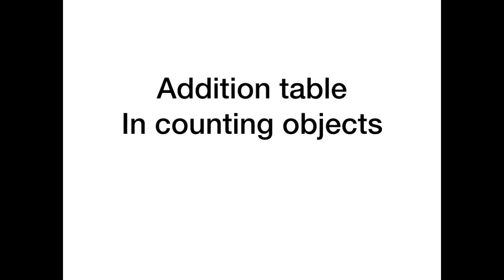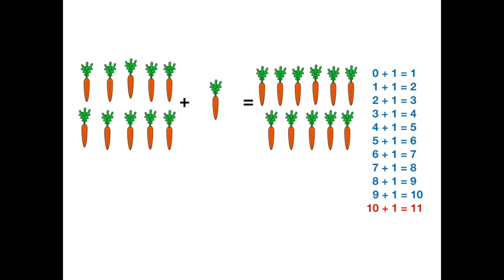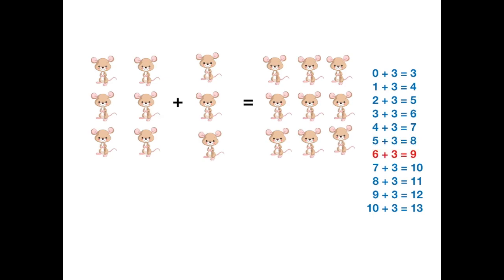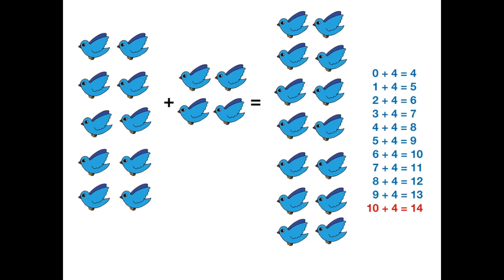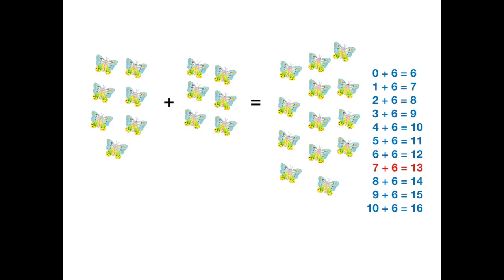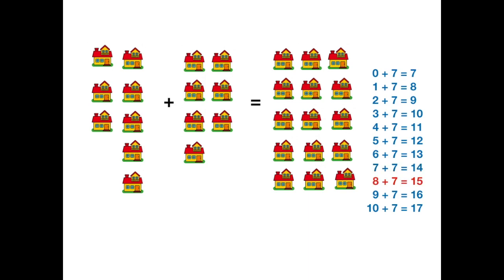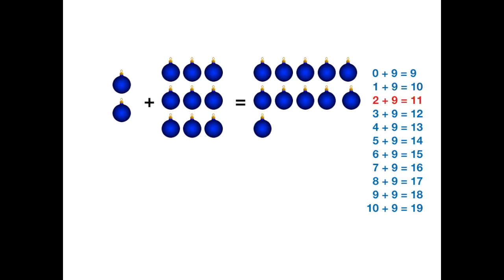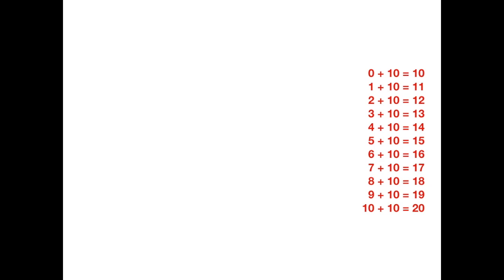Practice with me: Addition table song for kids: Counting objects Method: Collection (1-10)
addition A collection of simple addition songs for kids using visual method of counting objects.

Individual addition table songs using method of counting objects (playlist form) are available separately as well through the link 👇

A collection of simple addition songs for kids using visual number line method is available through this link 👇

Individual addition table songs using number lone method (playlist form) are available separately as well through the link 👇